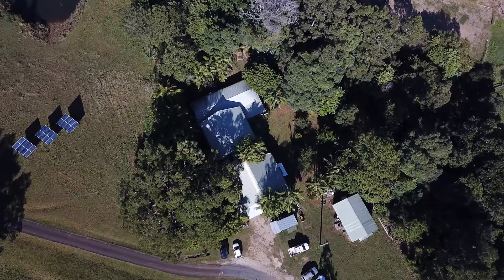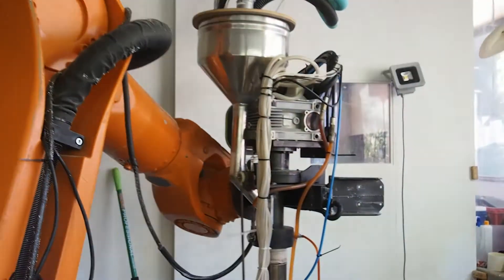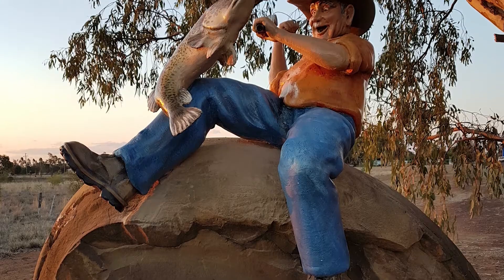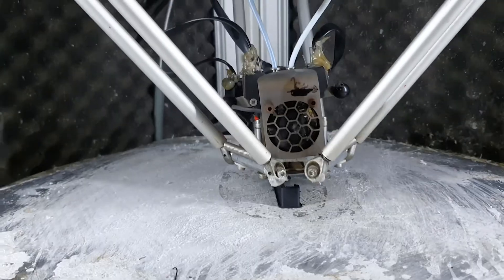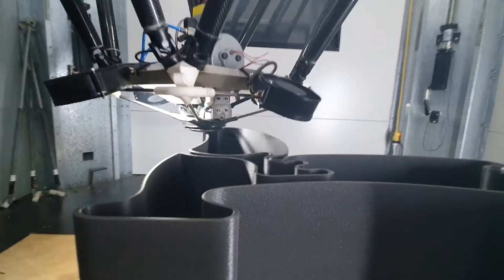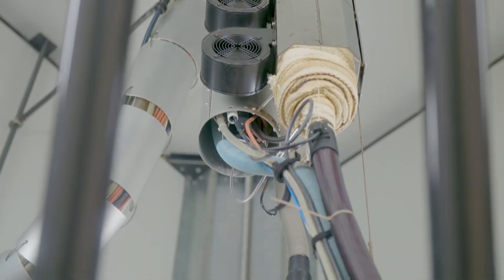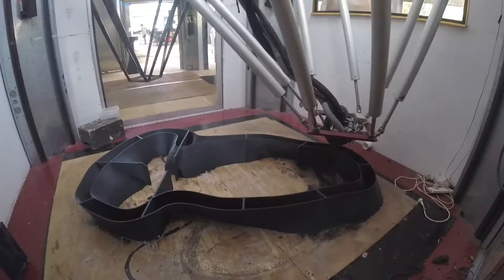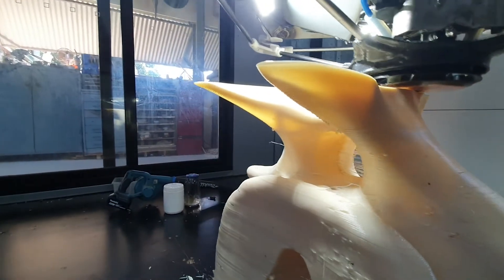Studio Kite's CADzilla Large Format 3D Printing Australia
Steve Rosewell shares with you the ins and outs of CADzilla's 3D printing capabilities.